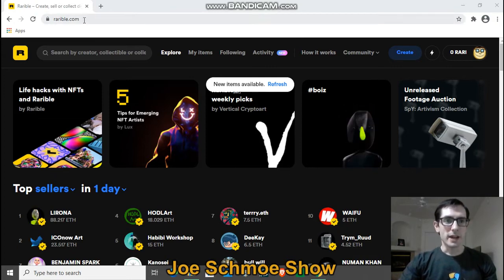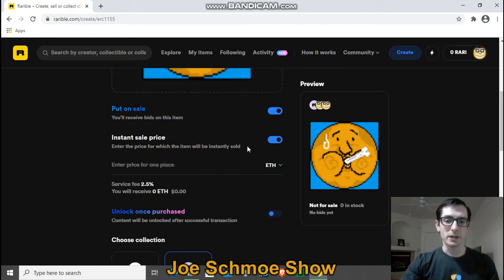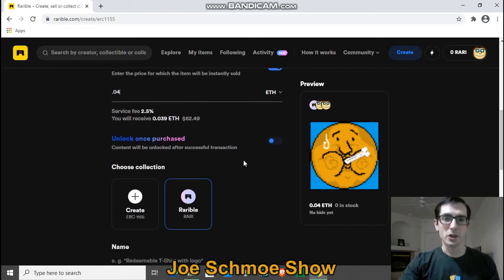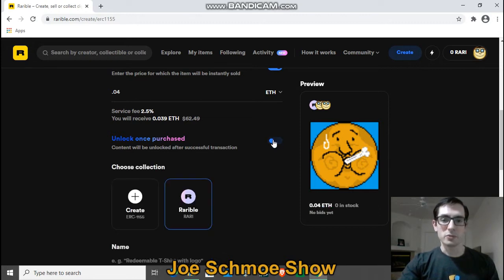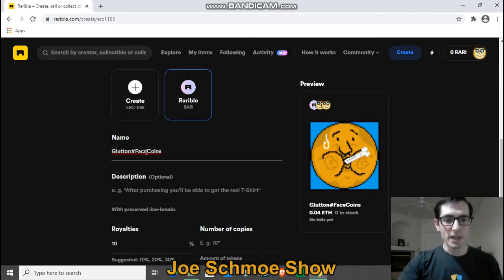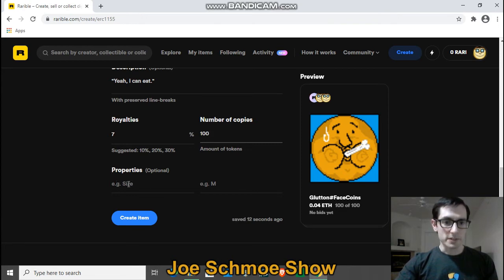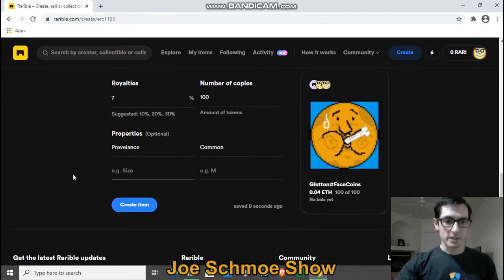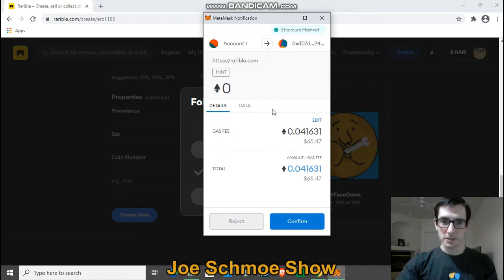Joe Schmoe - How to Make an NFT / Rarible Tutorial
Making an NFT is easy on Rarible.  Let me show you how.